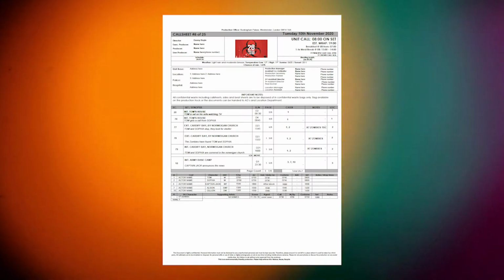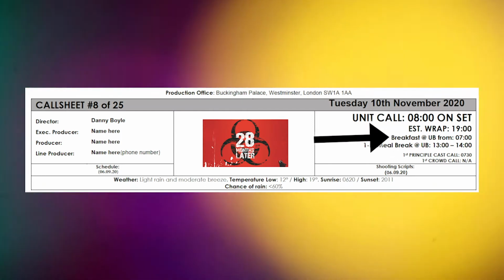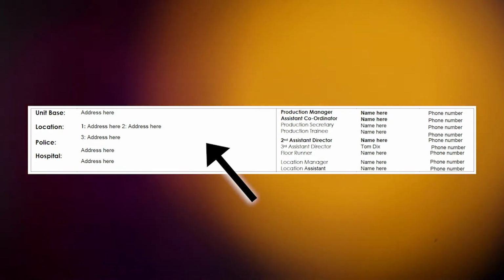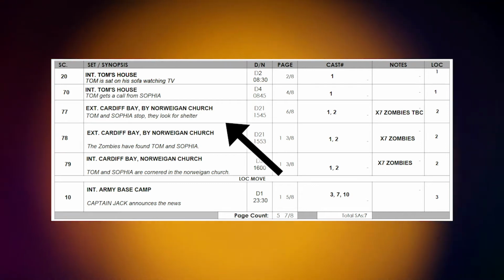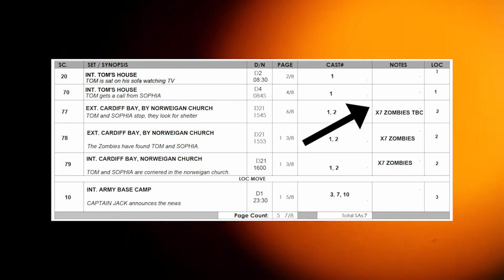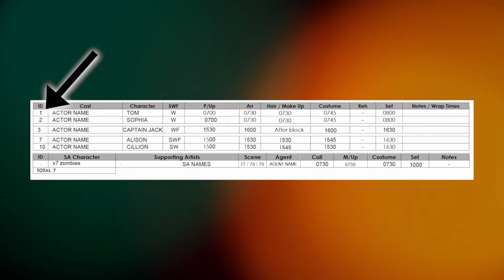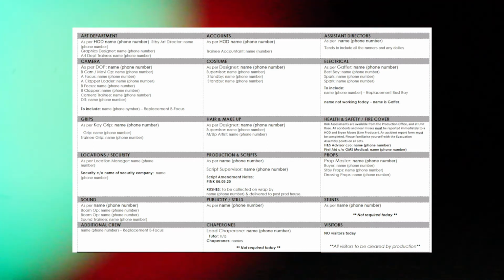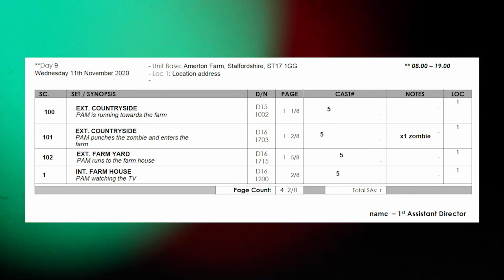How To Read A Call Sheet | Being a Runner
Next up is a video all about your on set bible, the call sheet